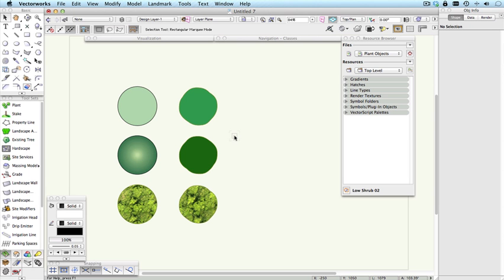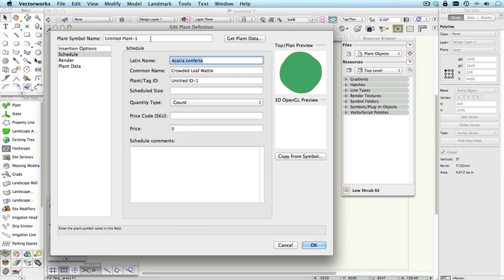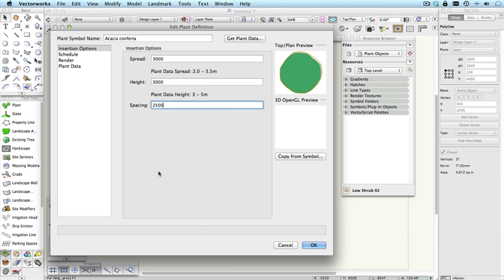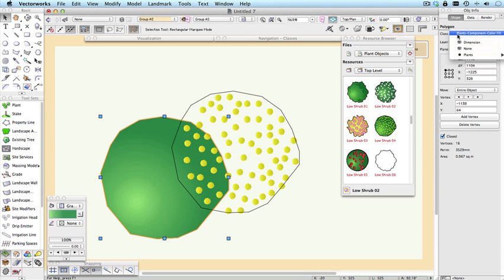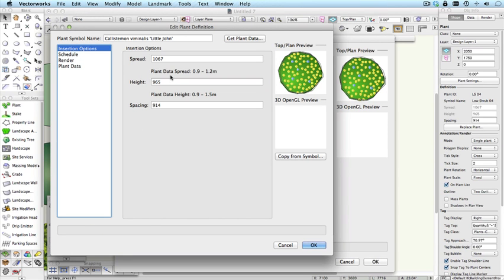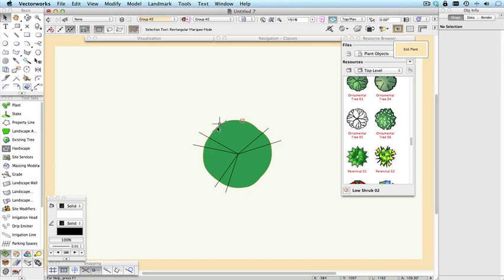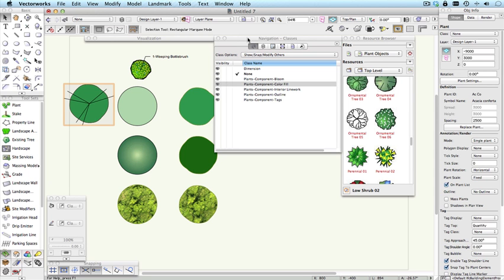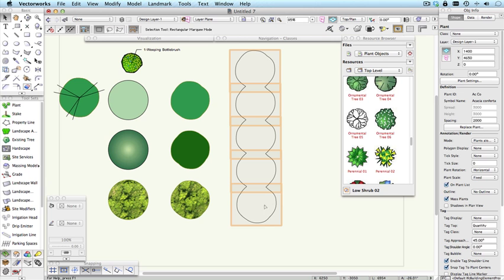Creating New Plants & Editing 2D Plant Graphics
This movie demonstrates how to create new plants and edit the 2D graphics that are used by the Plant tool.